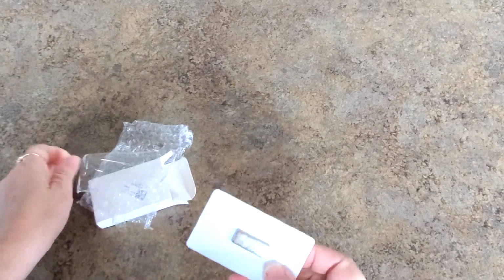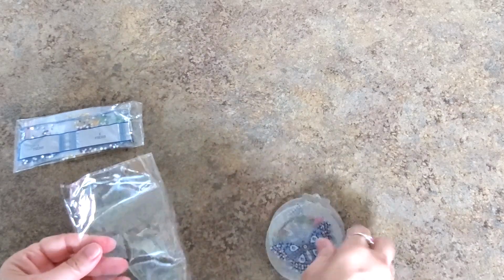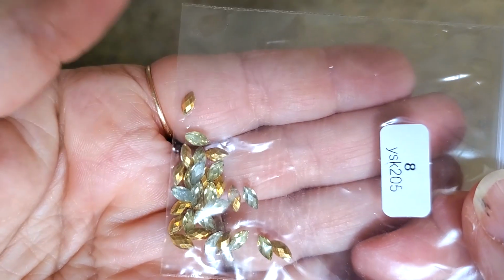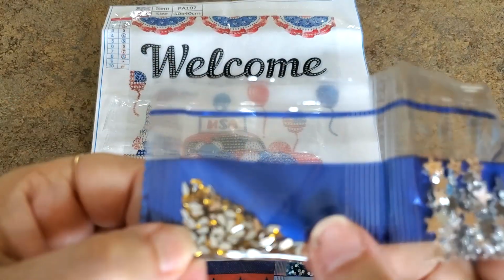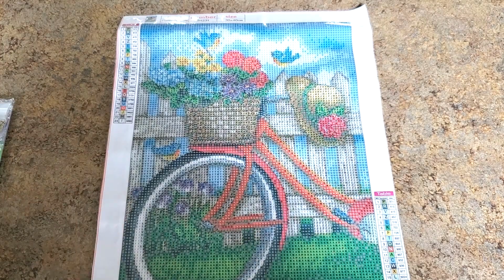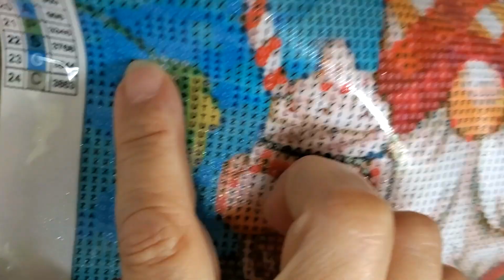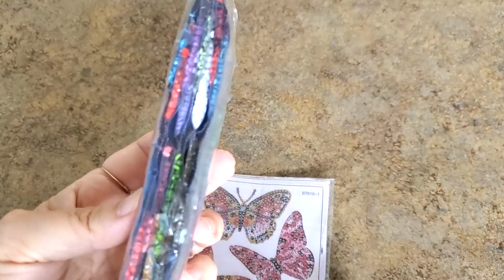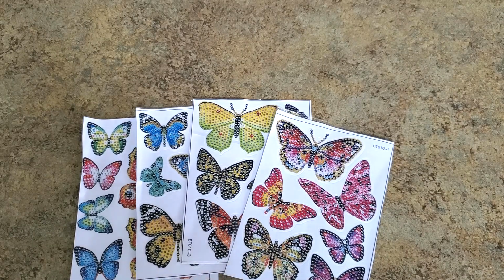Unbagging NewCraftDay Diamond Painting....What Fun Items Did I get???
10offmindy

Mindy10OFF